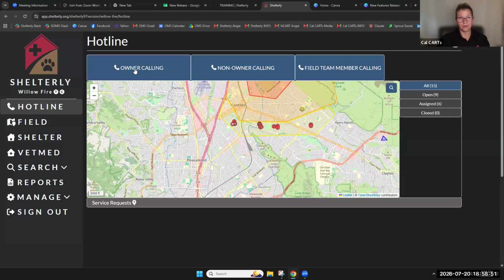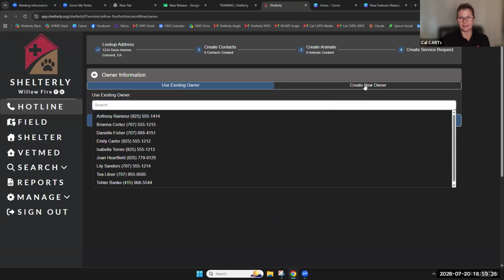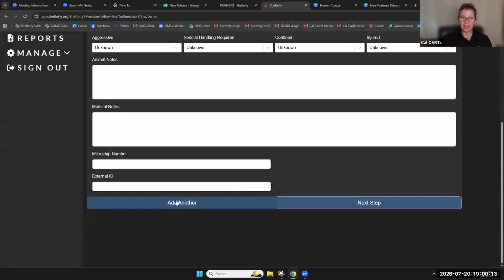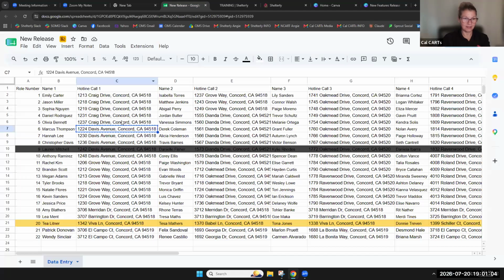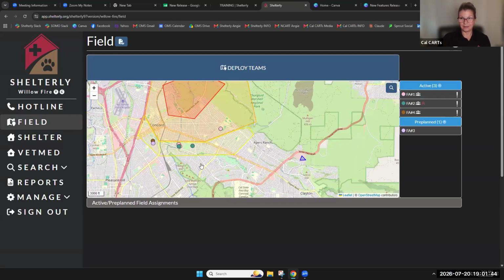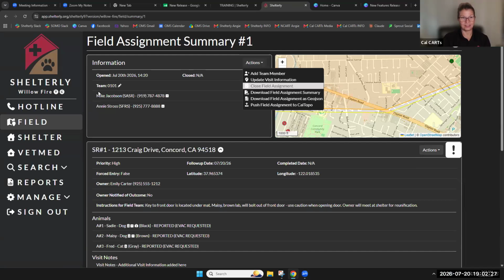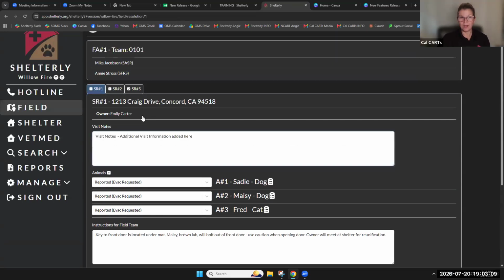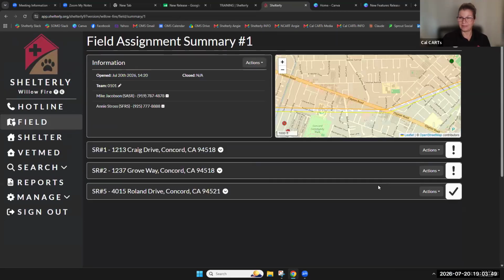July 2026 Shelterly New Features Hotline & Debrief Workflows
Shelterly New Features Webinar

00:00 – Webinar Introduction and Resources
• Welcome and introduction from Angie, Shelterly VP of Communications
• Thank you to Cal CARTs for providing the Zoom platform
• Overview of available Shelterly training resources

00:29 – Training Guides and Videos
• Step by step instructions include screenshots and walkthrough videos
• Current guides cover hotline, field, debrief, and shelter intake
• VetMed and administration module guides are coming soon
• Resources created through an ASPCA grant

01:10 – YouTube Channel and Notifications
• Turn on notifications for new and updated videos

01:24 – August Virtual Quick Start Exercise
• Live demonstration will be recorded
• Register even if unable to attend live to receive the recording
• Participants receive pre work one week before the demonstration
• Includes modules, injects, rules, and a practice Shelterly incident
• Additional practice injects are available for participants who finish early

02:11 – New Features Overview
• Updates focus on the hotline and debrief modules
• Small workflow changes designed to have a significant impact

02:27 – Hotline Module Tabs
• Hotline screen now includes three tabs instead of two
• Owner calling workflow begins by entering and verifying an address
• Shelterly only accepts addresses selected from the verified dropdown list

02:54 – Existing Owner Search
• Owner information screen now prompts users to search for an existing owner
• Search results help identify whether an owner record already exists
• Users can create a new owner when no matching record is found
• Updated workflow helps prevent duplicate owner records

03:30 – Completing the Hotline Workflow
• Add requested services and other important information
• Add multiple animals to the same service request when needed
• Enter instructions for the field team
• Include property access, turnaround space, liability release, and key information

04:30 – Field Team Member Calling Workflow
• Field team member calling page follows the same general design
• Search for an existing field team member before creating a new record
• Consistent layout supports easier and more accurate data entry

05:06 – Debrief and Field Assignment Updates
• Access active and pre planned field assignments through the field module
• Open a field assignment to review its summary page
• Expand individual service requests to view their information

05:53 – Adding Visit Information
• Visit information can still be added through the main actions menu
• Visit information can now also be updated within each service request section
• Service requests appear in separate tabs for easier navigation

06:18 – Updating Service Requests
• Add visit notes and update animal status
• Complete a service request when appropriate
• Always save work before leaving a page or switching tabs
• Work from the top of the page to the bottom before clicking save

06:49 – Saving Information Across Tabs
• Clicking save stores information for the current service request
• Users can then move to the next service request tab
• Save and exit returns users to the field assignment summary page
• Completed visit information is marked with a check mark

07:32 – Benefits of the Updates
• Changes were developed based on user feedback
• Updated workflows support stronger data integrity
• Existing owner and field team searches help prevent duplicates
• Tabbed debrief workflow allows information to be entered more efficiently

07:55 – Closing and Contact Information
• Reminder to register for the Shelterly Virtual Quick Start Exercise
• Registration QR code is provided at the end of the webinar